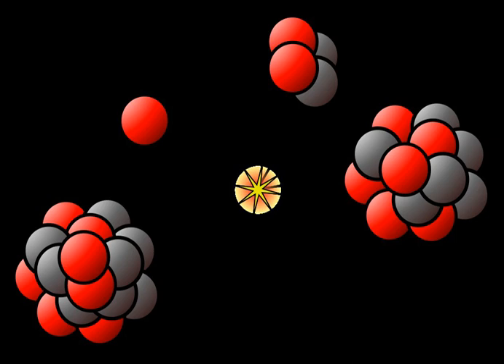Heavy ion physics | Wikipedia audio article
00:03:03 1 History
00:03:35 1.1 First collisions
00:04:47 2 CERN operation
00:06:19 3 Objectives
00:07:11 4 Experimental program
00:09:25 5 More information

- Socrates

SUMMARY
High-energy nuclear physics studies the behavior of nuclear matter in energy regimes typical of high energy physics.  The primary focus of this field is the study of heavy-ion collisions, as compared to lower atomic mass atoms in other particle accelerators. At sufficient collision energies, these types of collisions are theorized to produce the quark–gluon plasma. In peripheral nuclear collisions at high energies one expects to obtain information on the electromagnetic production of leptons and mesons which are not accessible in electron-positron colliders due to their much smaller luminosities.Previous high-energy nuclear accelerator experiments have studied heavy-ion collisions using projectile energies of 1 GeV/nucleon up to 158 GeV/nucleon.  Experiments of this type, called "fixed target" experiments, primarily accelerate a "bunch" of ions (typically around

          10

            6

    {\displaystyle 10^{6}}
   to

          10

            8

    {\displaystyle 10^{8}}
   ions per bunch) to speeds approaching the speed of light (0.999c) and smash them into a target of similar heavy ions.  While all collision systems are interesting, great focus was applied in the late 1990s to symmetric collision systems of gold beams on gold targets at Brookhaven National Laboratory's Alternating Gradient Synchrotron (AGS) and uranium beams on uranium targets at CERN's Super Proton Synchrotron.
Currently, high-energy nuclear physics experiments are being conducted at Brookhaven National Laboratory's Relativistic Heavy Ion Collider (RHIC) and in CERN's new Large Hadron Collider.  The four primary experiments at RHIC (PHENIX, STAR, PHOBOS, and BRAHMS) study collisions of highly relativistic nuclei.  Unlike fixed target experiments, collider experiments steer two accelerated beams of ions toward each other at (in the case of RHIC) six interaction regions.  At RHIC, ions can be accelerated (depending on the ion size) from 100 GeV/nucleon to 250GeV/nucleon.  Since each colliding ion possesses this energy moving in opposite directions, the maximum energy of the collisions can achieve a center of mass collision energy of 200GeV/nucleon for gold and 500GeV/nucleon for protons.
The ALICE (A Large Ion Collider Experiment) detector at the LHC at CERN is specialized in studying Pb-Pb nuclei collisions at a centre of mass energy of 2.76 TeV per nucleon pair. Other LHC detectors like CMS, ATLAS, and LHCb also have heavy ion programs.